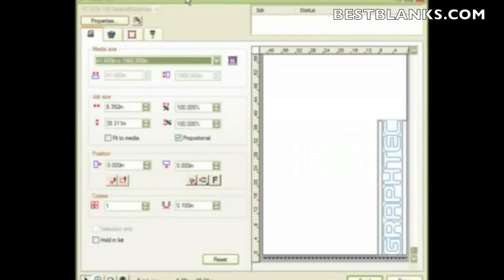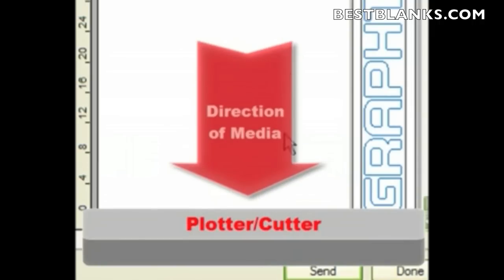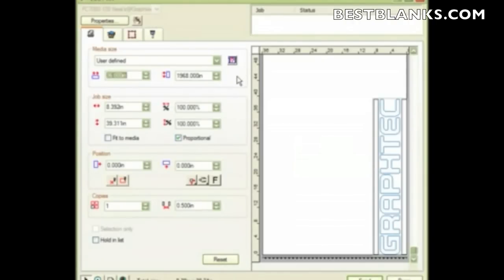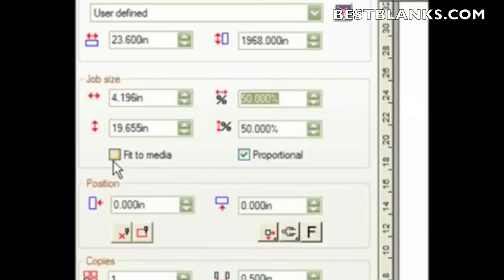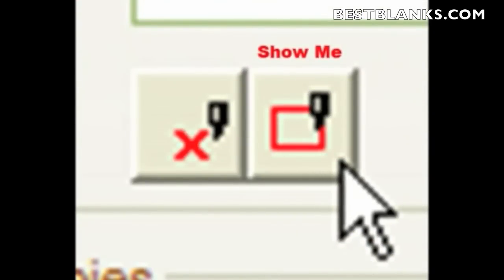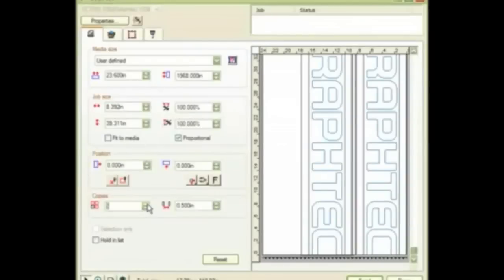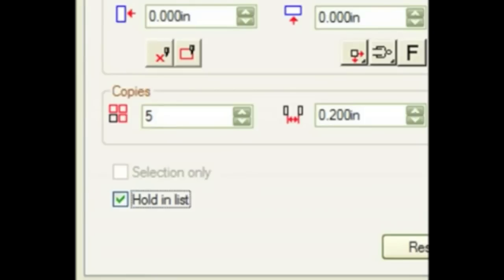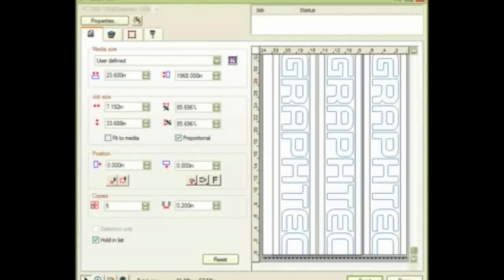How To Use Graphtec Cutting Master 2 Software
for more information on Graphtec Vinyl Cutters.
for Graphtec Vinyl Cutter Accessories.

This video previews the GENERAL FEATURES within the Cutting Master 2 menu. Cutting Master 2 is a Graphtec software plug-in for use with Adobe Illustrator (Mac and PC) and Corel Draw (PC). This plug-in enables users to Print & Cut (die cut) pre printed graphics using a Graphtec cutting plotter without any exporting. Users can create and produce entire jobs in Illustrator and, or Corel Draw.